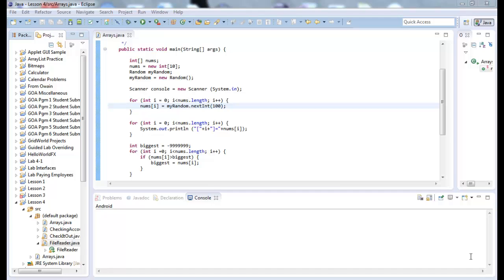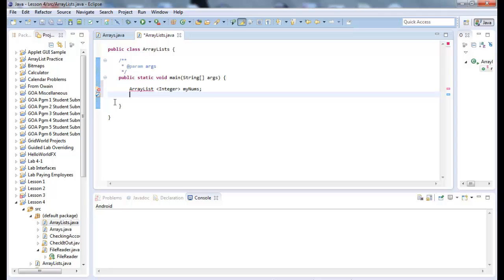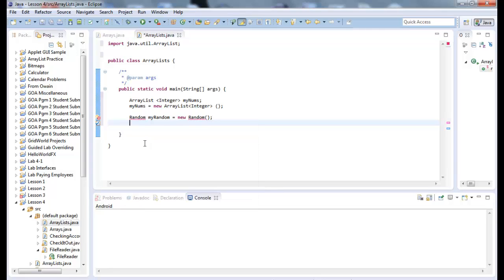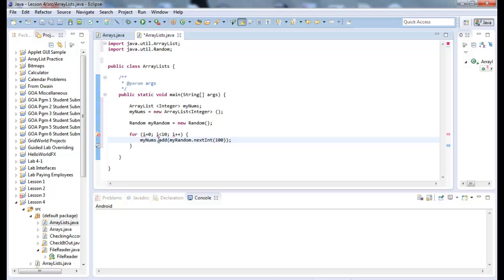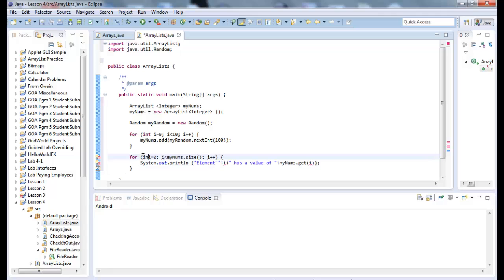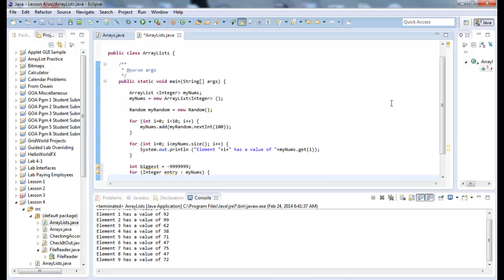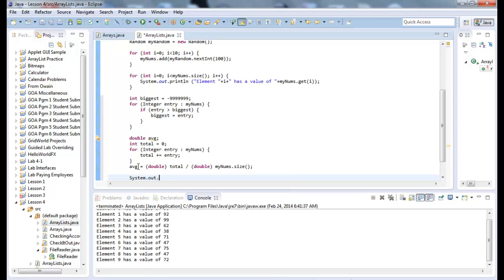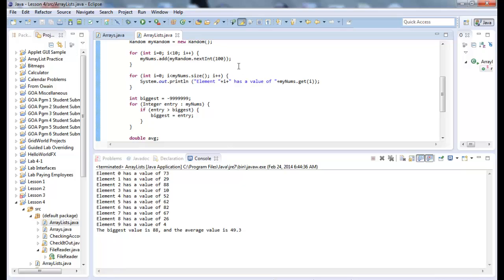4e Practice in Eclipse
GOA Intro to Programming - Practice using Array Lists in Eclipse